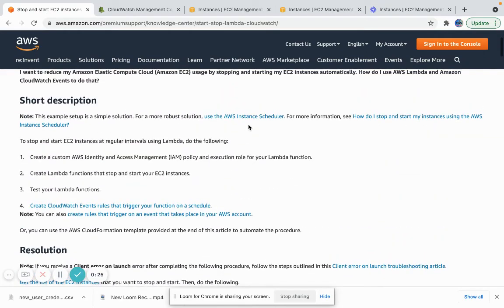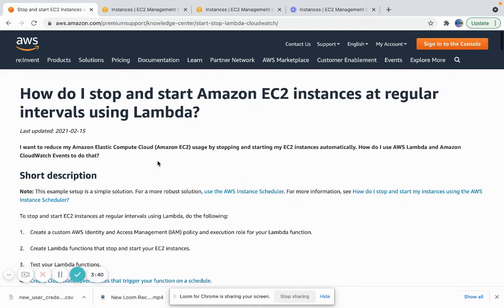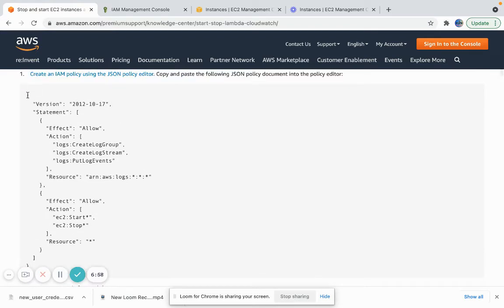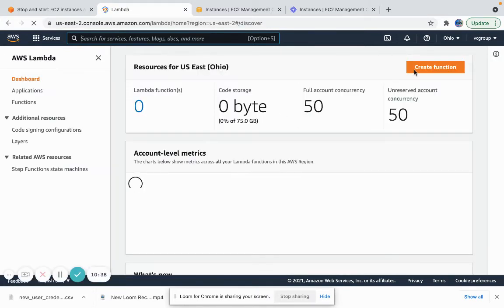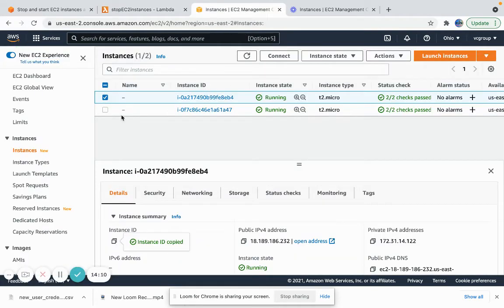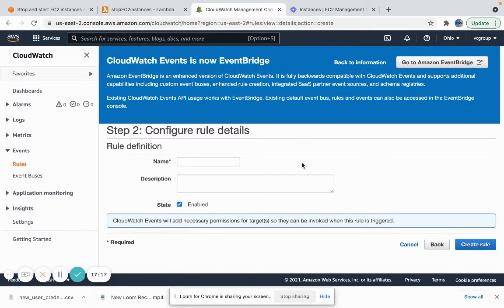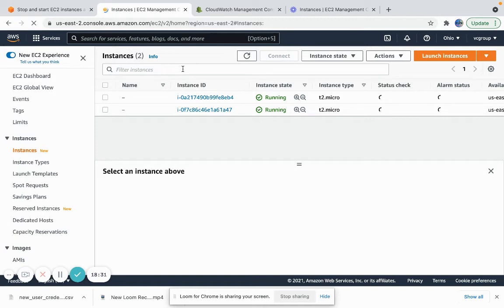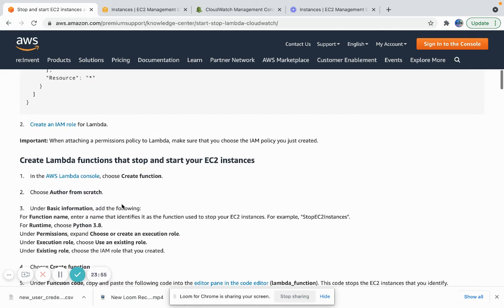Learn AWS Lambda with an example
aws devops lambda awsadmin sysadmin Follow these simple steps to learn aws lambda with an examples